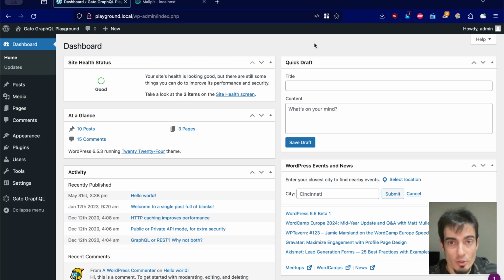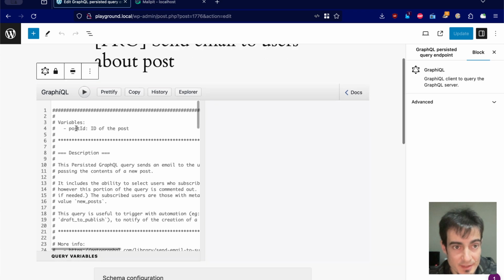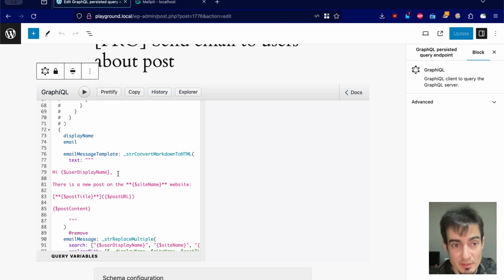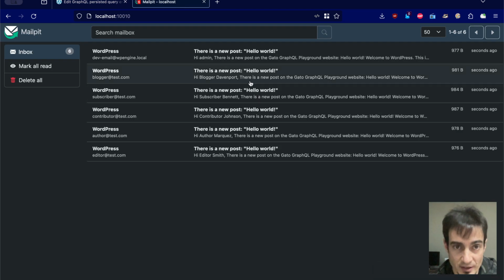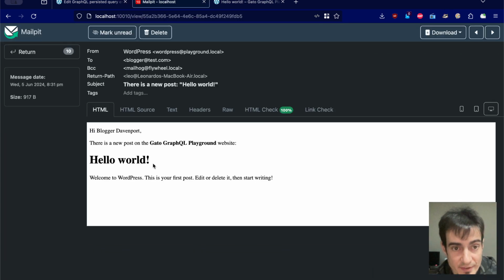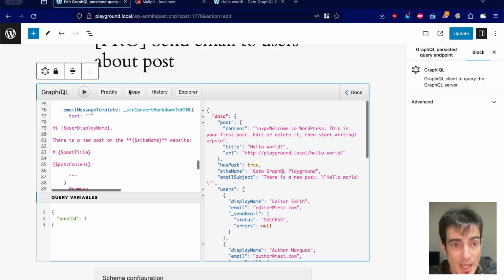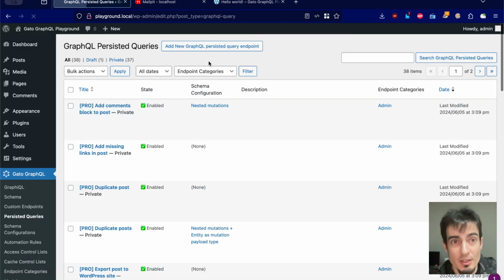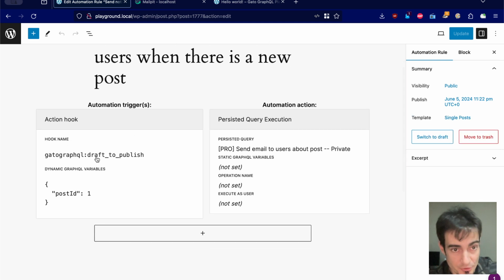Automatically sending an email to all subscribers notifying of a new post in the WordPress site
In the demo video, we first execute persisted query **[PRO] Send email to users about post** and test sending an email with the content of a specific post.

We test it by passing GraphQL variable `$postId` with value `1` in the JSON dictionary, and executing the GraphQL query. When checking in Mailpit (which intercepts all emails), we verify that a personalized email was indeed sent to all users.

By default, that GraphQL persisted query sends the email to all users. This is done by uncommenting the `users(filter:)` input in the query. This filter then retrieves those users who have meta `email_list` (which is an array of list names) with value `new_posts`.

Finally we automate the process, so that whenever there is a new post on the site, the notification email is automatically sent. For that, we publish automation rule "Send notification email to users when there is a new post".

This automation rule is triggered on hook `gatographql:draft_to_publish`. As such, whenever the status of a post is switched from `draft` to `publish`, a notification email is automatically sent to the users.

Find more info for this demo on the Gato GraphQL